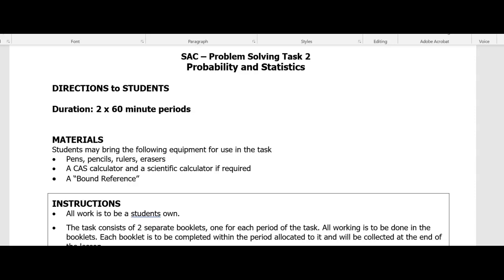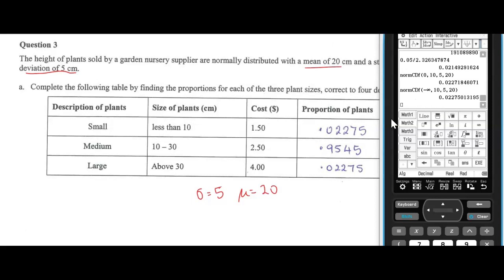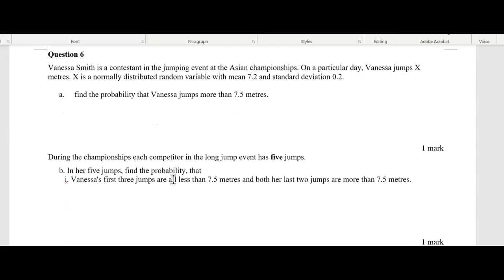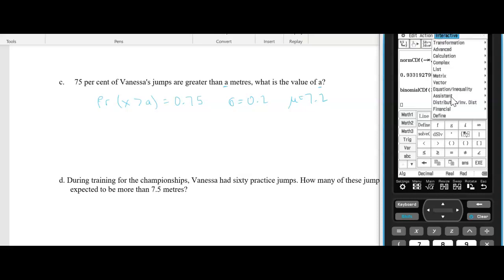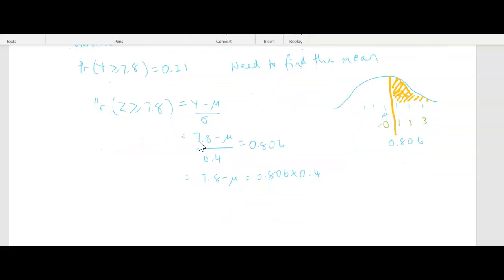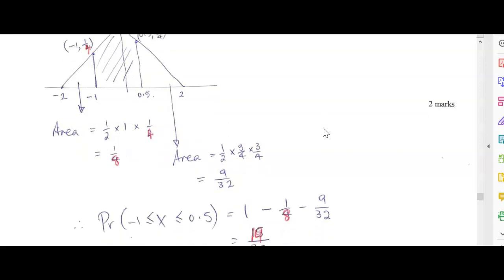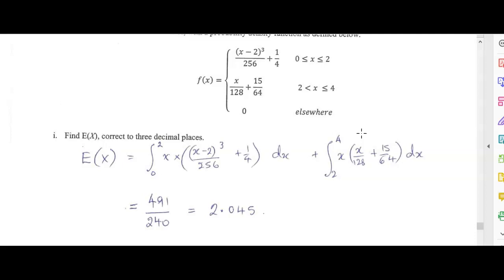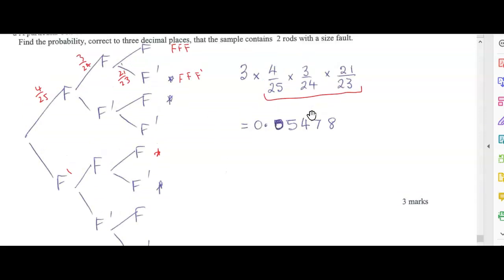Maths Methods 2018 SAC